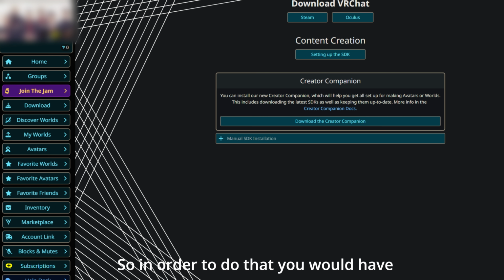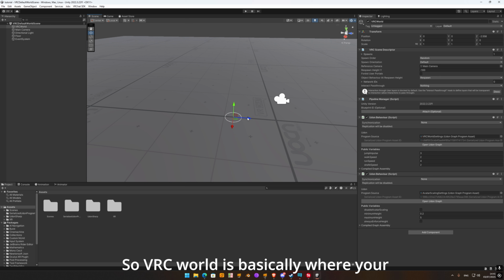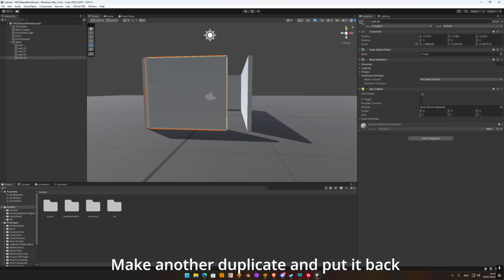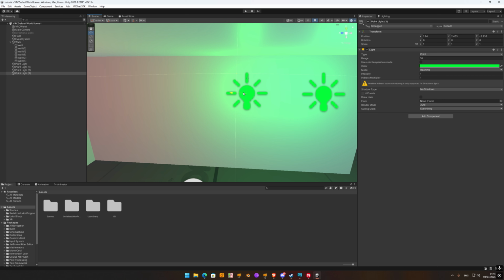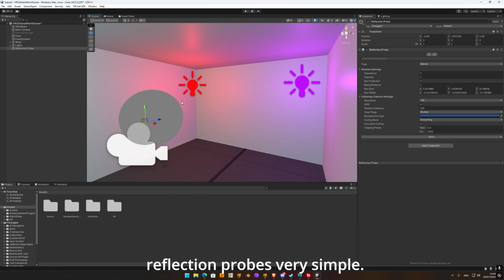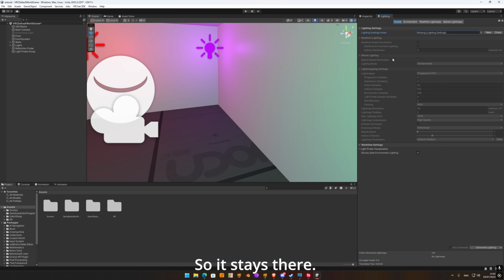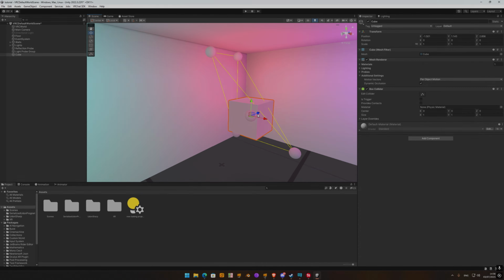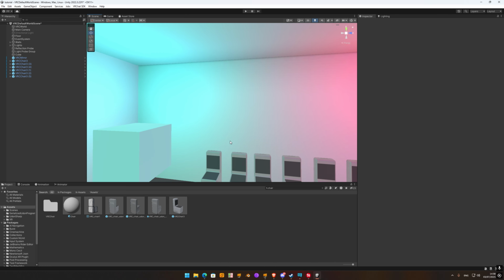Create your own simple VRCHAT World (Easy Steps)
Im here trying to simplifiy the process of creating and uploading your first vrchat world by showing you the basics of world creation

Make sure to sub as well :3

00:00 Intro
01:13 Setting Up
02:20 Room Creation
04:32 Point lights
06:08 Reflection Probs
07:26 Light Probe Group
10:46 Mirrors